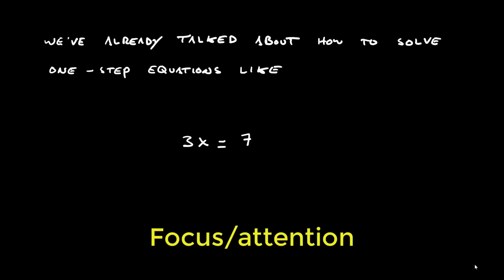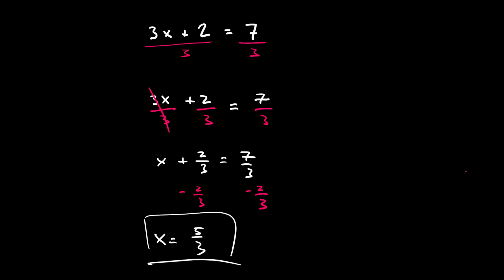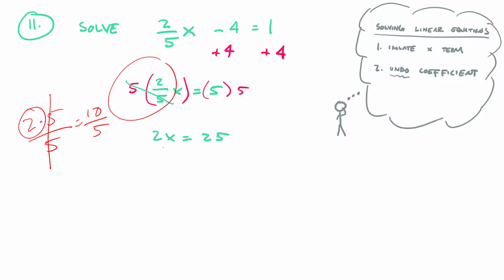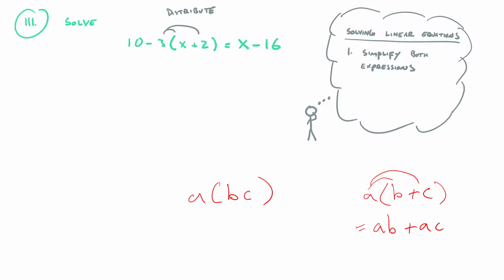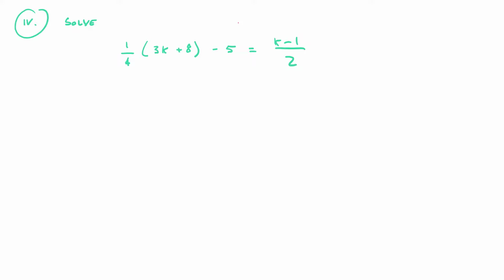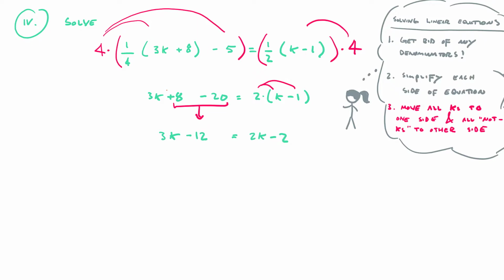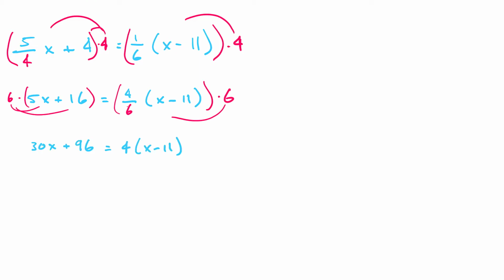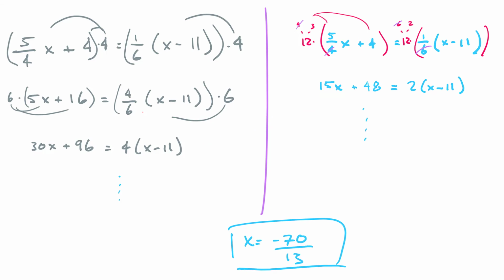math 101 | multistep equations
learn about equations that require multiple steps.